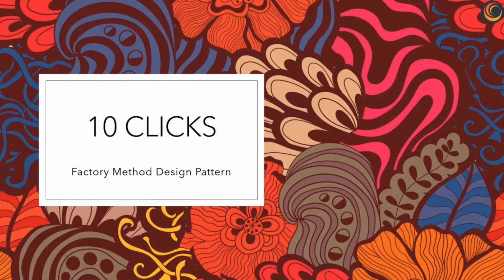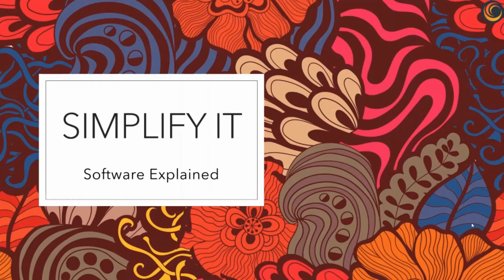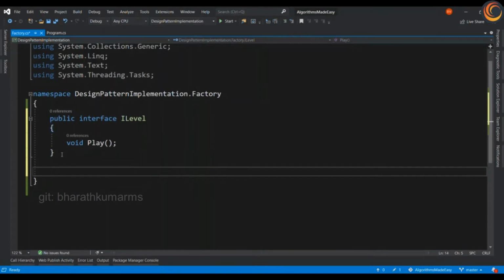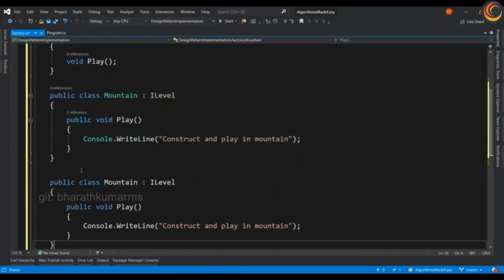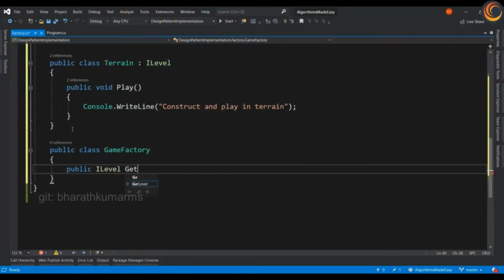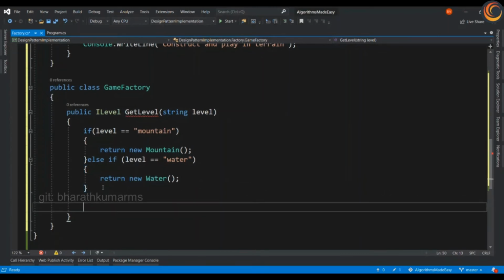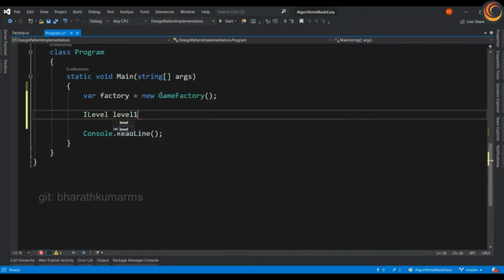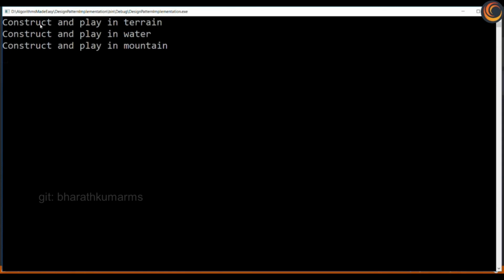Factory Method Design Pattern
Factory Method is a creational design pattern used in case you want sub class to choose which class to instantiate. There could be multiple motivation to implement this pattern, for e.g. eliminate the need to bind application-specific classes into code, and you code against the interface, such that it will work with any class that implements that interface or extends the abstract class. In other words, your class should not be tightly coupled with any concrete implementation. It is similar to game maker studio where you can create your own Temple run or SuperMario game and can extend the base stage/level to create a custom stage. The new stage/level can be instantiated through a factory based on a defined logic and included along with existing stages.

If you are attending interview, please download source code and add couple more levels, along with test cases. Share your code in the comments section so everyone can benefit from it. If you are a student please draw class diagram of the pattern and send it to . I shall get back to you with my comments.